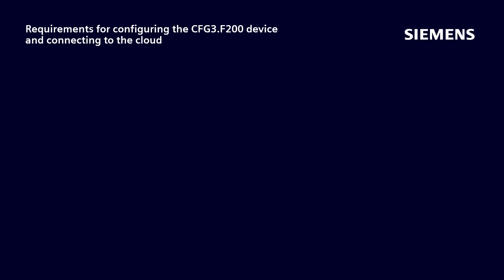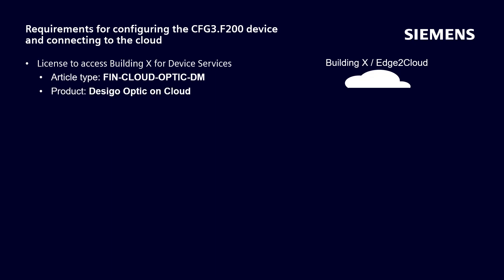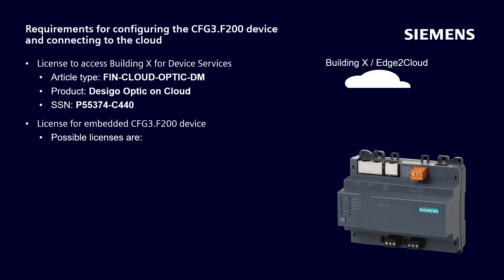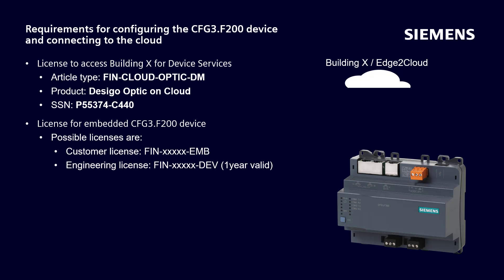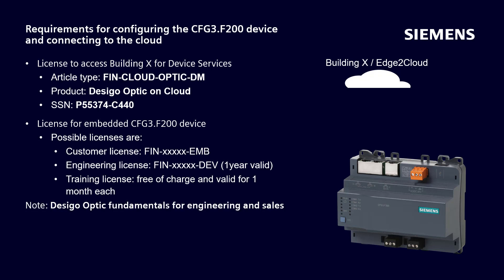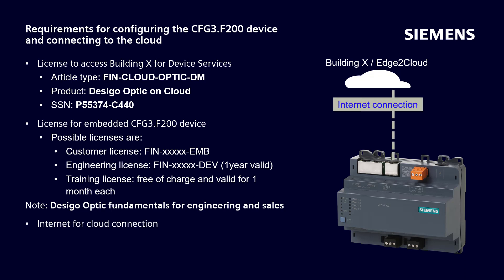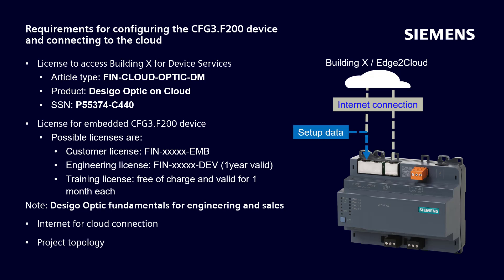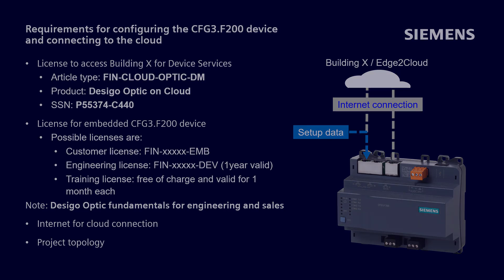2. Desigo Optic – Setting up CFG3.F200 device and connect to cloud – Requirements